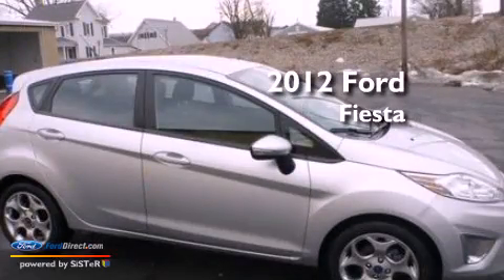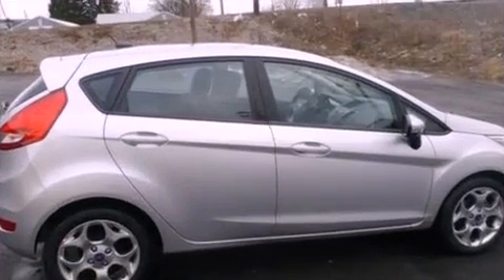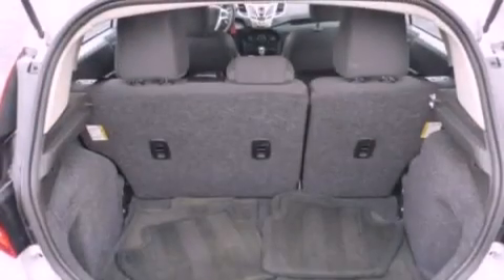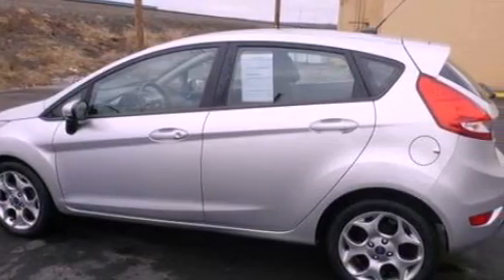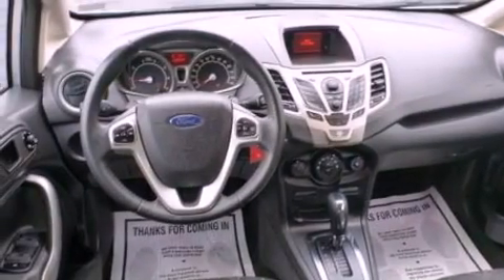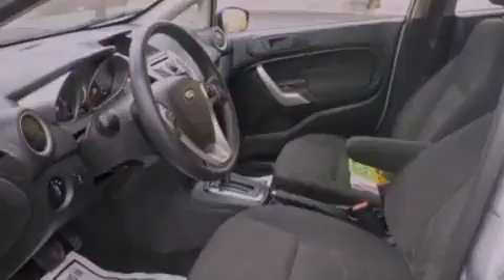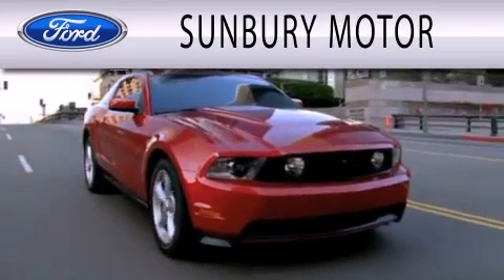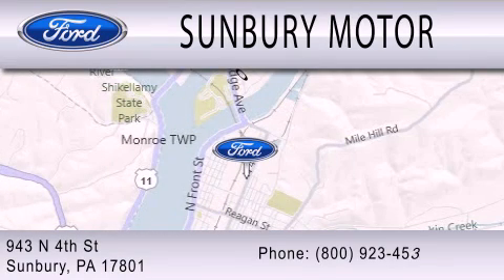2012 FORD FIESTA Sunbury PA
Year : 2012
 Make : FORD
 Model : FIESTA
 Engine : 1.6L I4 16V MPFI DOHC

 Exterior : SILVER
 Miles : 32,495

 Stock : R924